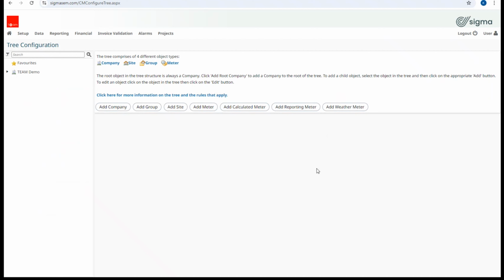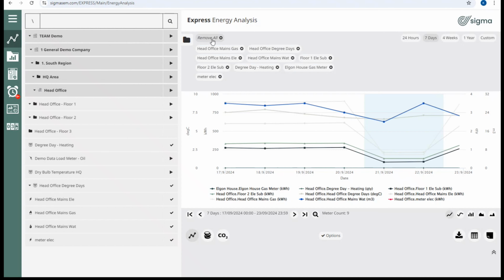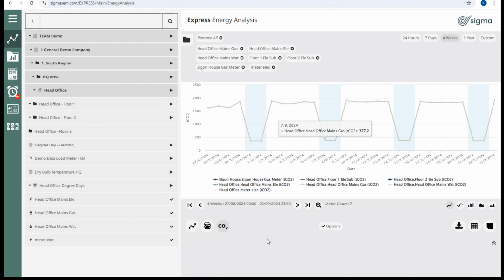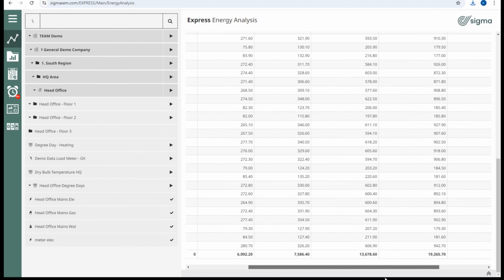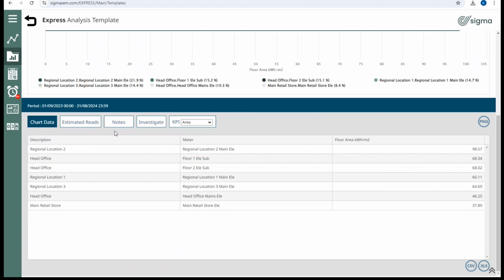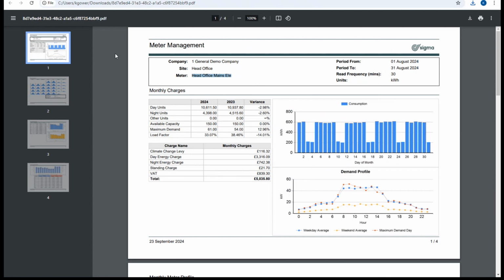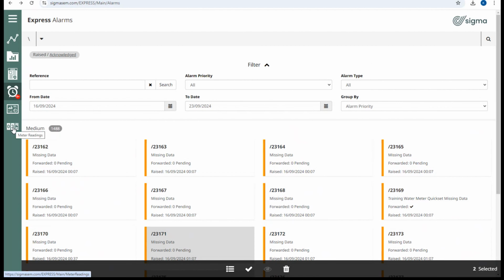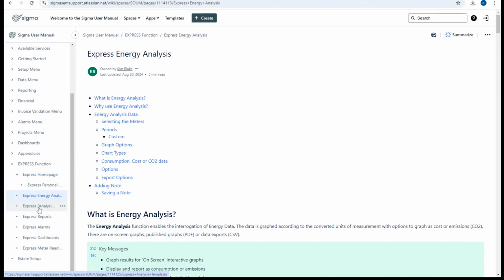Sigma Training : Express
This video provides an in-depth guide to the Express User interface of the Sigma software, a leading energy management software solution. The Express User interface supports engagement with wider business stakeholders on the delivery of your energy management strategy through simple, yet powerful data dashboards that enable you to monitor, engage, and share energy information across your entire estate. Key topics covered include navigating the home page, understanding the functions in Express such as energy analysis, running analysis templates, running analysis reports, viewing and acknowledging alarms, viewing dashboards, and entering meter readings.